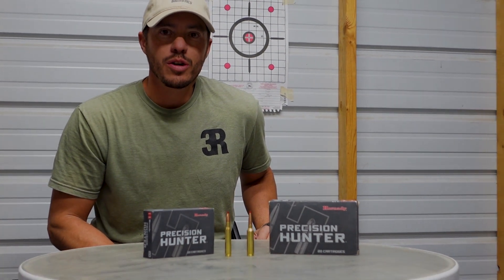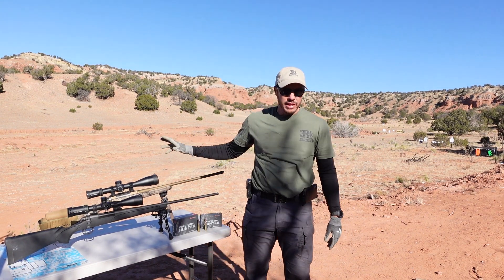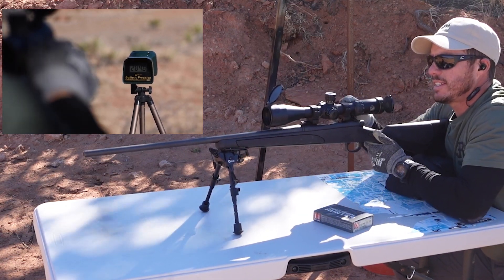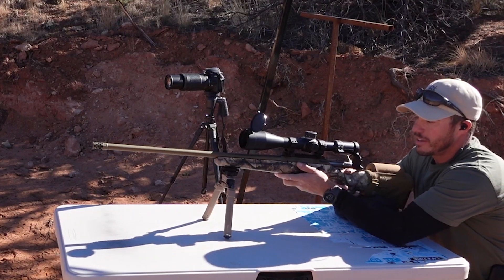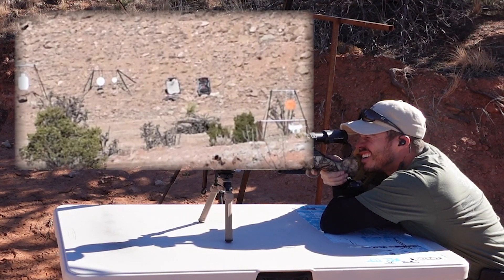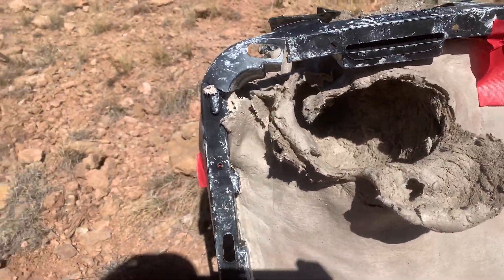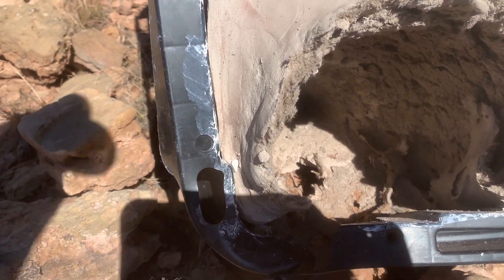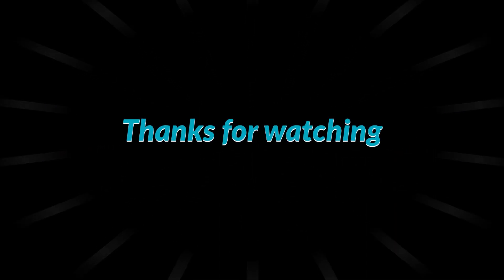30-06 vs 7mmPRC in Precision Hunter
Lets take similar weight projectiles and see if we can record an energy difference out to 500 yards